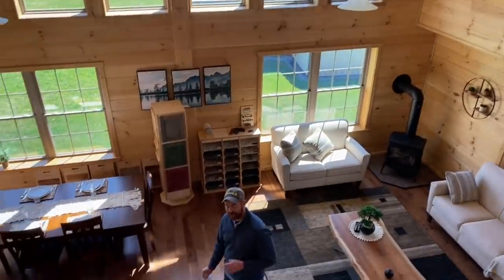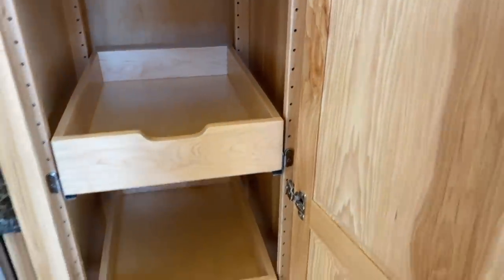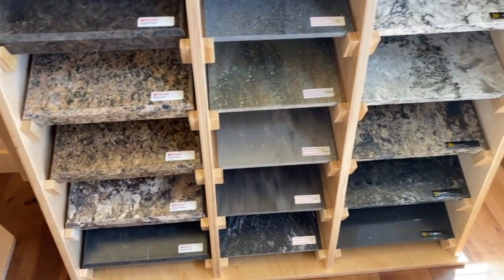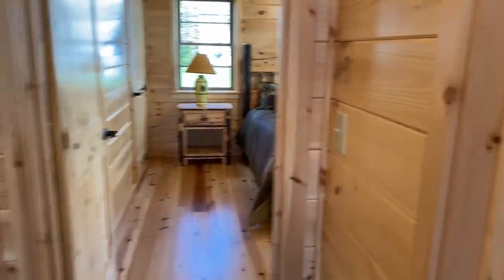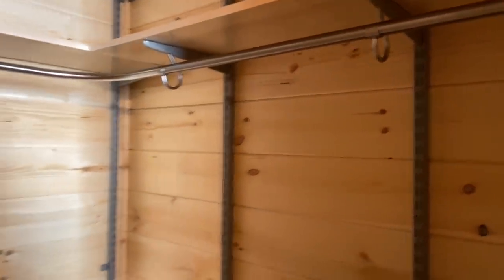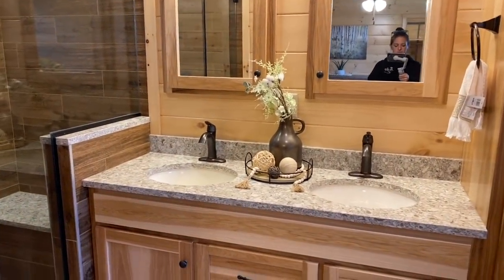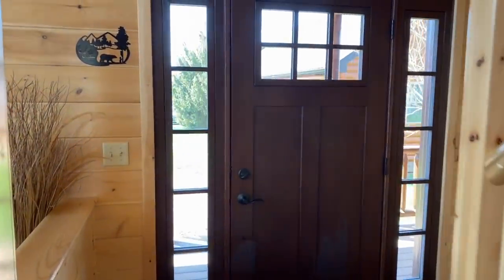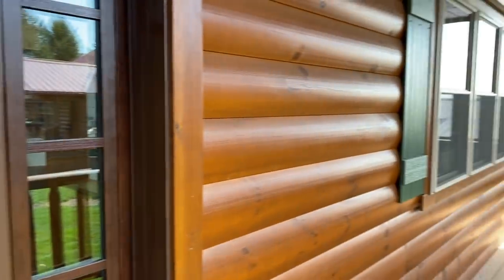A 2 Story Modular Log Cabin Home Like You Have Never Seen Before!